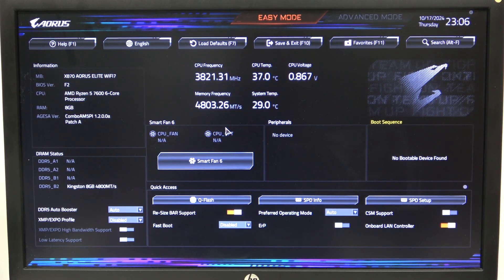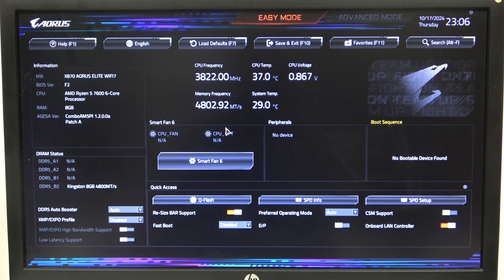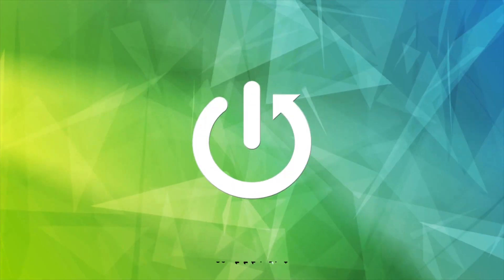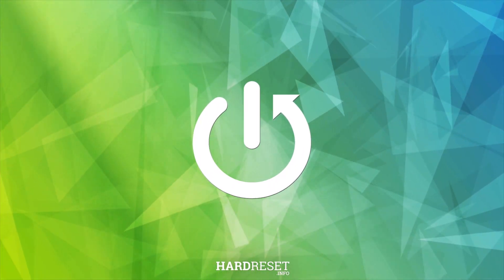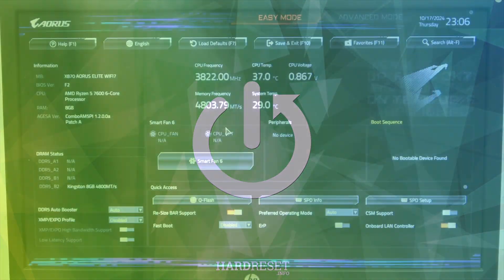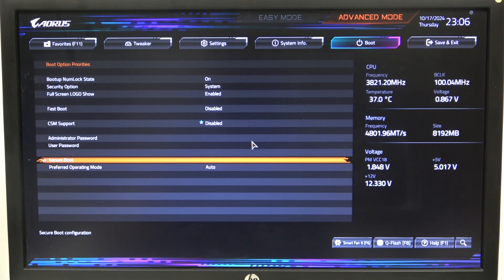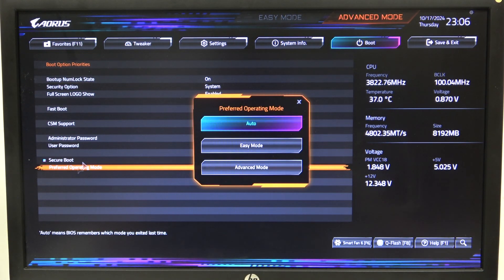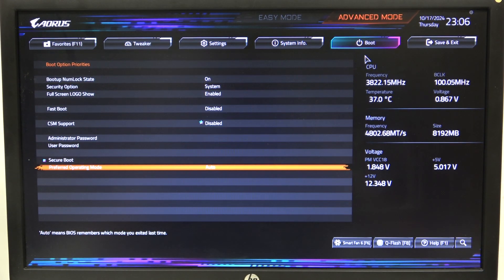How to Change Operating Mode on Gigabyte X870E AORUS Elite|Guide for Optimizing Performance Settings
In this step-by-step tutorial, we’ll show you how to change the operating mode on your Gigabyte X870E AORUS Elite motherboard. Adjusting the operating mode is key to optimizing your system's performance settings based on your specific needs, whether for gaming, content creation, or general use. We’ll provide clear instructions on how to access the BIOS and modify the operating mode settings, helping you tailor your system configuration for the best possible performance.

How to change operating mode on Gigabyte X870E AORUS Elite motherboard?
How to optimize performance settings on Gigabyte X870E AORUS Elite?
What are the steps to configure operating mode on Gigabyte X870E AORUS Elite motherboard?